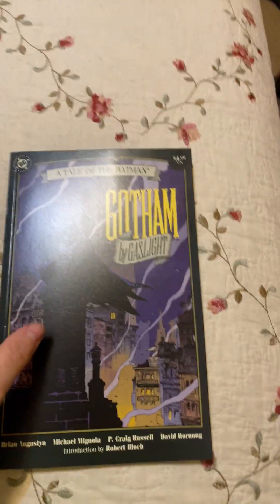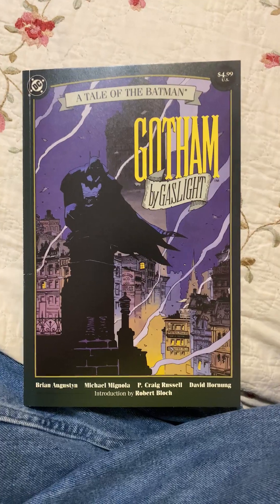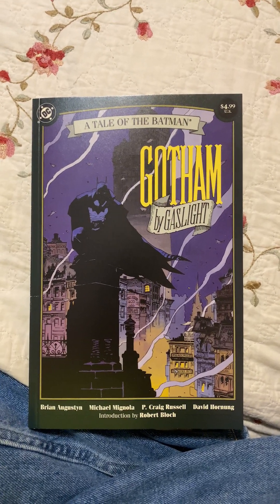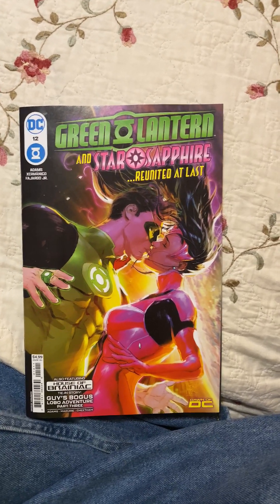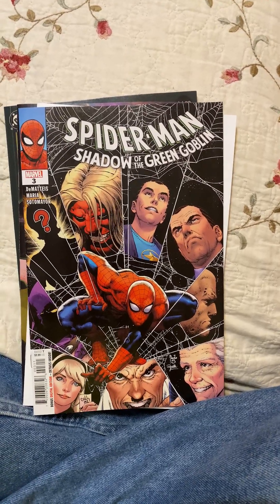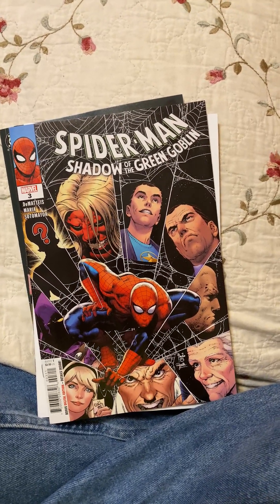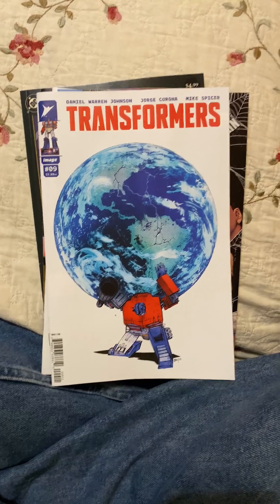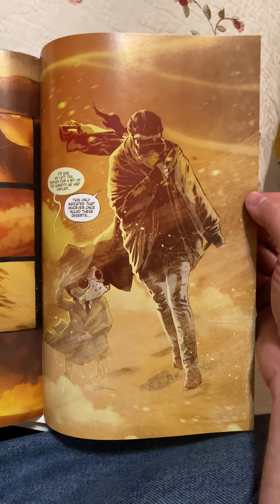Doc’s Weekly Comic Pickups 22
An amazing week of stories that reinvigorated my love for the medium